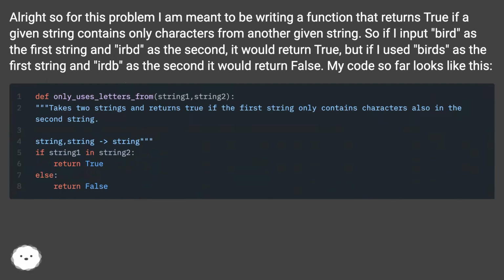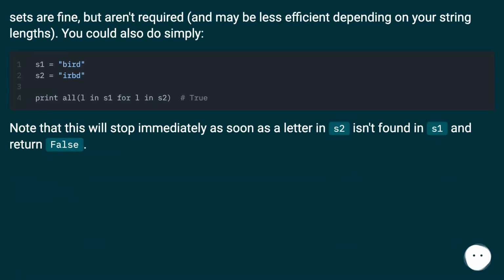Return True if all characters in a string are in another string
Chapters
00:00 Return True If All Characters In A String Are In Another String
00:37 Accepted Answer Score 14
00:52 Answer 2 Score 5
01:11 Thank you